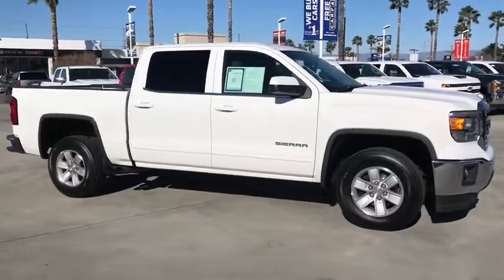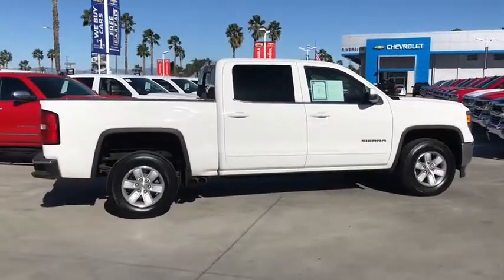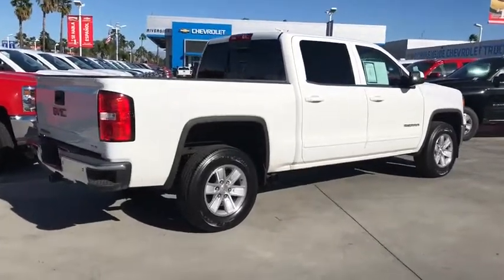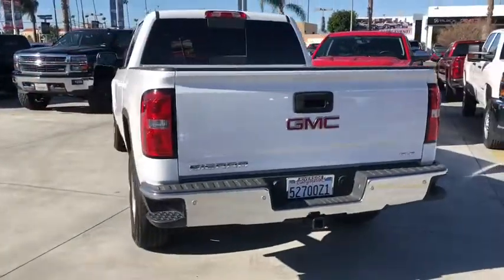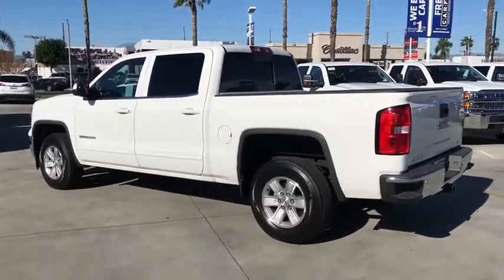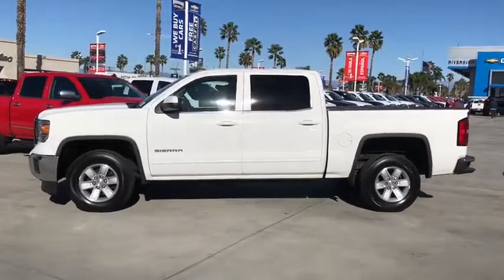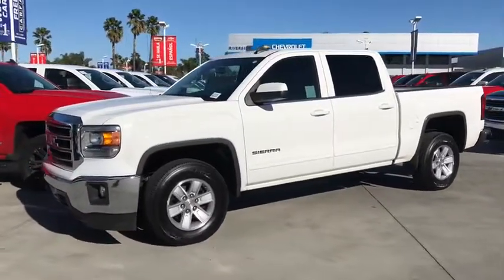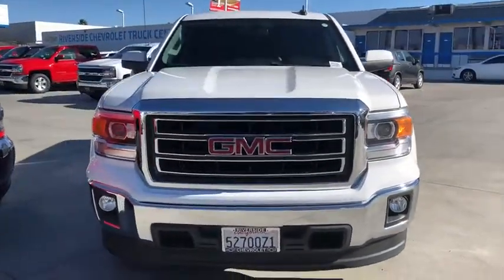2015 GMC Sierra 1500 Fontana, Redlands, Ontario, Moreno Valley, San Bernardino, Riverside, CA 19T012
Summit White U 2015 GMC Sierra 1500 available in Riverside, California at Riverside Chevrolet. Servicing the Fontana, Redlands, Ontario, Moreno Valley, San Bernardino, CA area.

Riverside Chevrolet
8200 Auto Dr

**Touch Screen Display**, **Bluetooth/USB Equipped**, **Fresh Oil and New Oil Filter**, **Freshly Detailed**, **Tinted Windows**, **Keyless Remote Entry**, **Non-Smoker**, **Dealer Serviced**, **Call Us At **, **Vehicle Sold As Equipped Including One Key. Additional Equipment Will Be At Purchaser's Expense**, 6-Speed Automatic Electronic with Overdrive, jet black Cloth, ABS brakes, Alloy wheels, Compass, Electronic Stability Control, Heated door mirrors, Illuminated entry, Low tire pressure warning, Rear Vision Camera w/Dynamic Guide Lines, Remote Keyless Entry, Remote keyless entry, Single Slot CD/MP3 Player, Traction control. SLE Clean CARFAX. Priced below KBB Fair Purchase Price!brbrbrAwards:br  * 2015 KBB.com Brand Image Awards